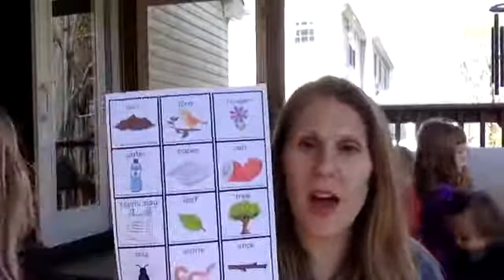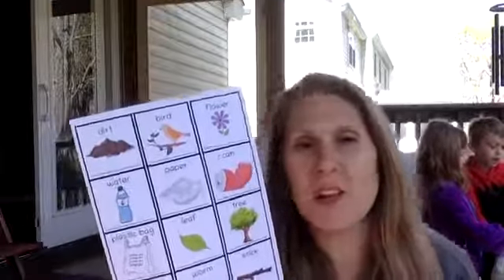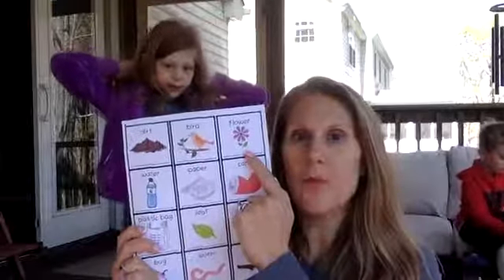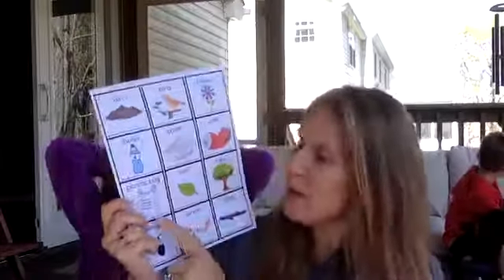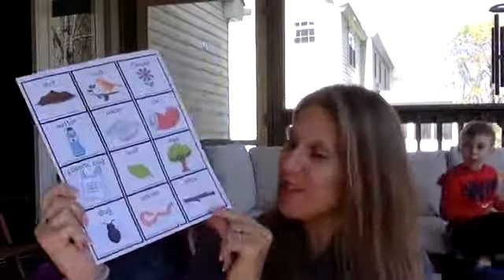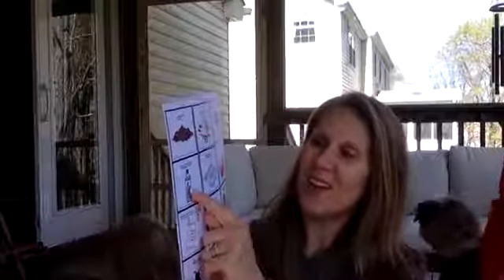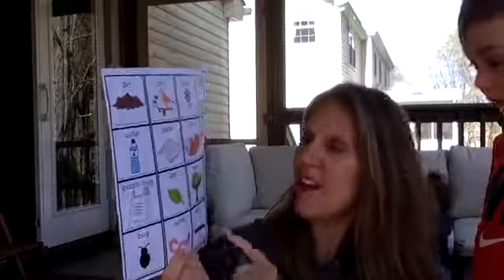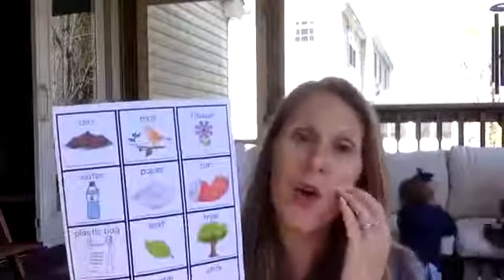EduPlay Learning with Ms. Christine | Earth Day Scavenger Hunt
Looking for Educational Activities for your kiddos taught by a certified teacher? Check out the EduPlay Activity Kits, perfect for ages 2-5. 💙 💛 💖

Join the Momspiration412_Worldwide Facebook Group for more ideas, activities and community!

Questions?